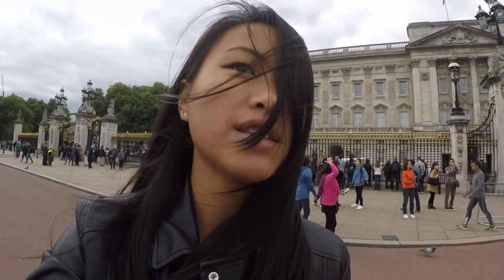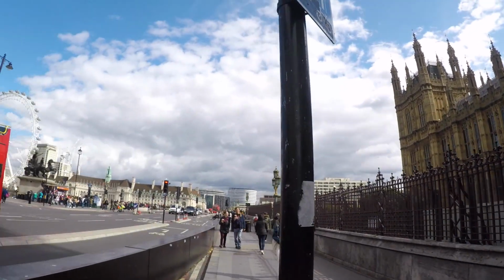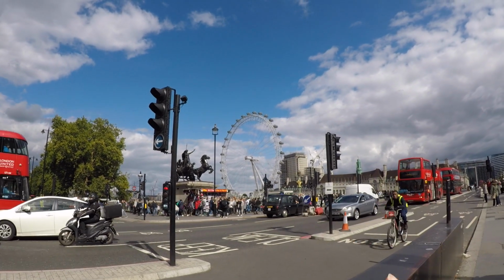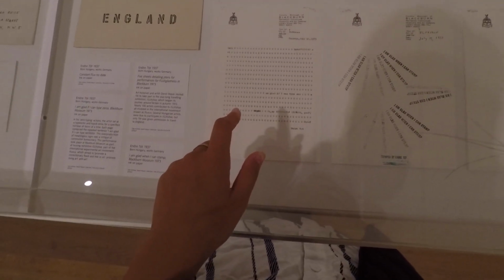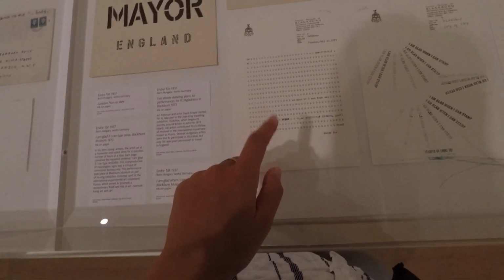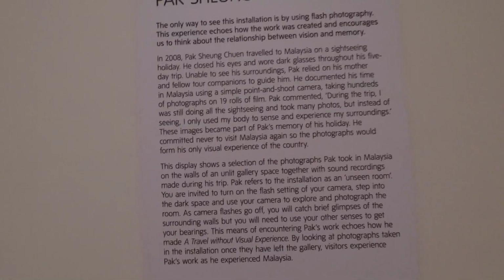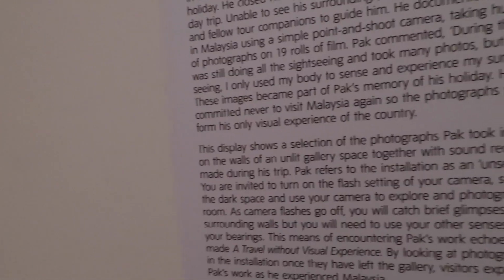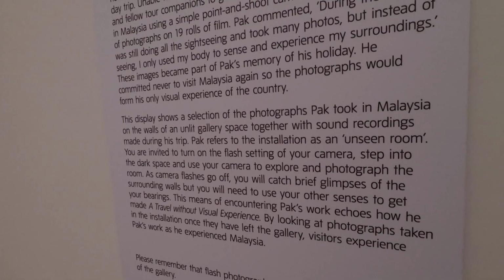3 Days in LONDON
London Trip, fast version ^_^

Music BOTH by: JoaKim Karud